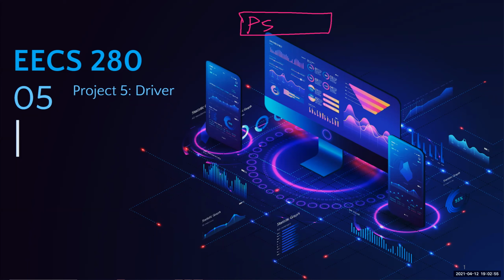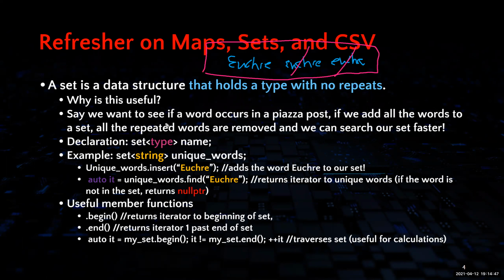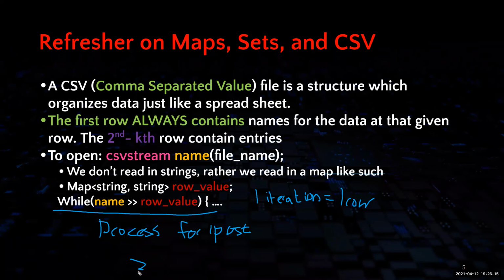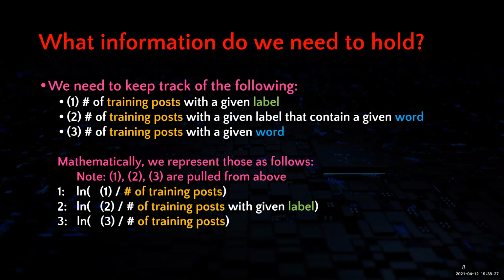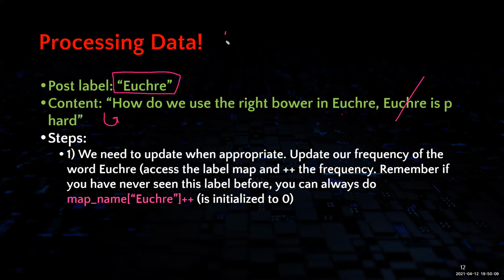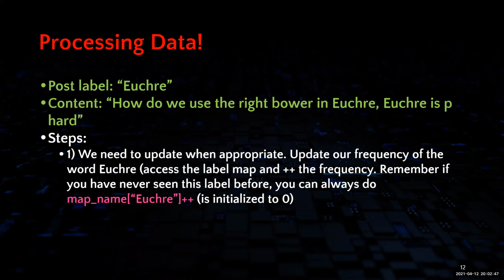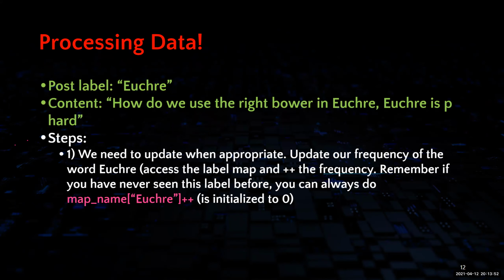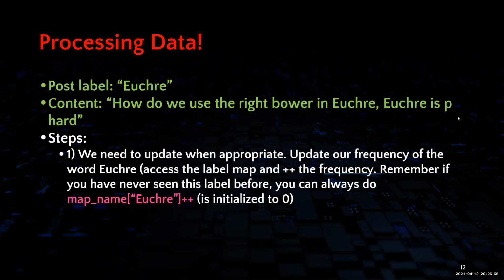EECS 280 SI P5 (ML) Driver overview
The following is a recording taken from 4/12/21 of the EECS 280 p5 Driver Specification. In this recording, we cover how maps work and how we can utilize information in a training set, store them in maps, and later use them to predict a piazza post!

I decided to post the recordings to youtube so that students can ask questions and I can add clarifications as needed.